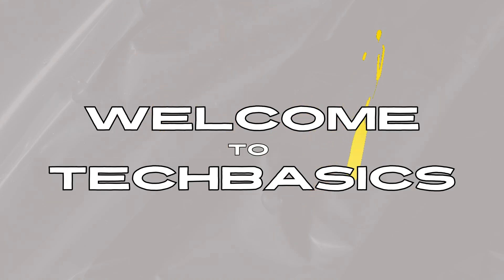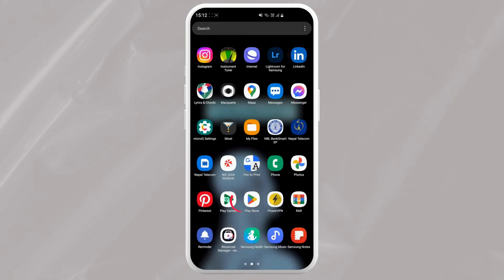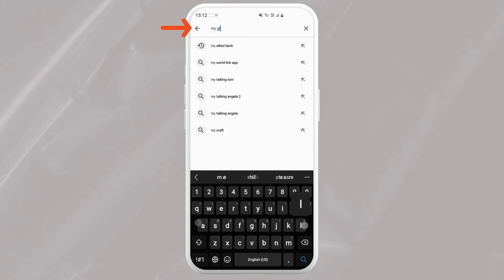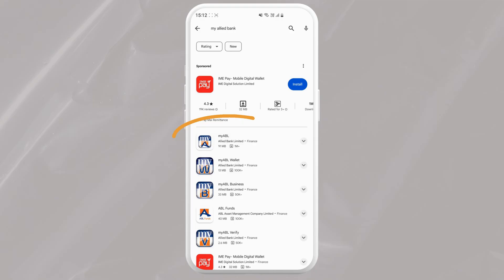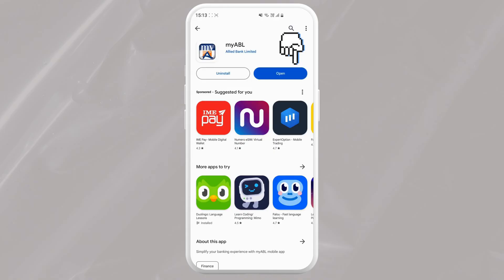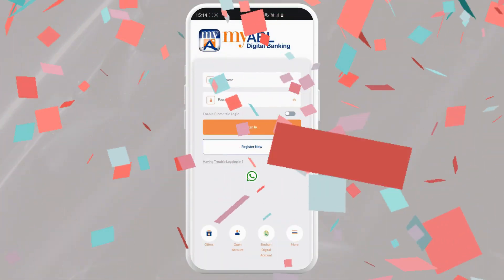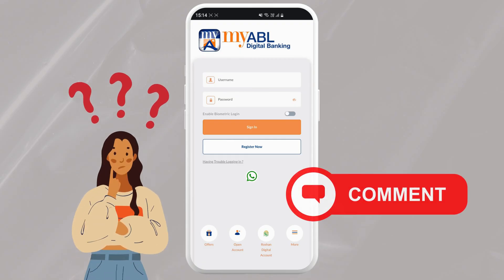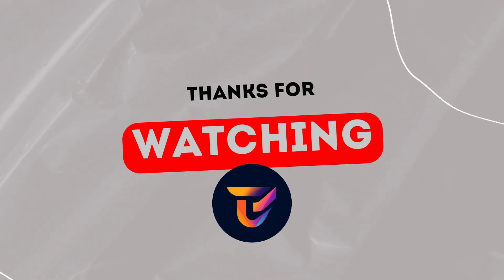How to Download My Allied Bank App 2024?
Take control of your finances from anywhere with the myABL Allied Bank mobile app! This video gives you a clear, step-by-step guide on downloading the app for your smartphone, whether you're using Android, iOS, or Huawei. We'll show you how to register for the app and unlock the convenience of secure mobile banking. With myABL, you can check balances, transfer funds, pay bills, and even manage your debit card – all on the go! Download the myABL app today and experience the future of banking with Allied Bank!